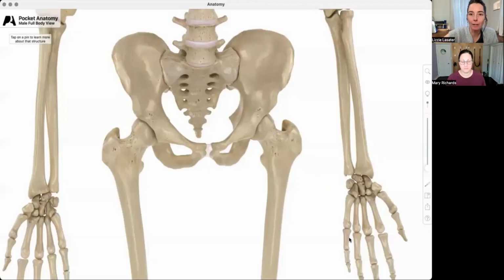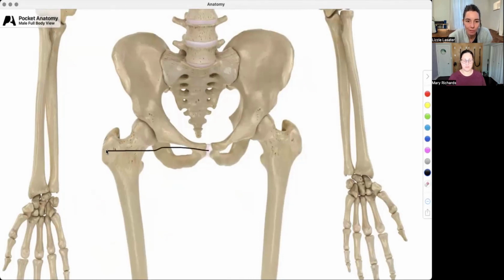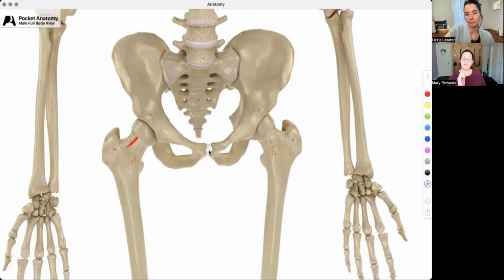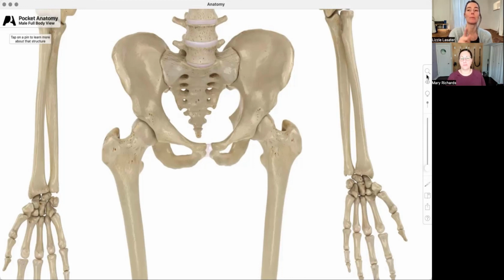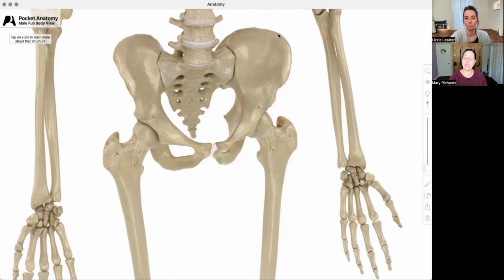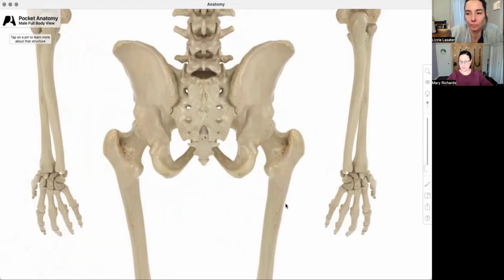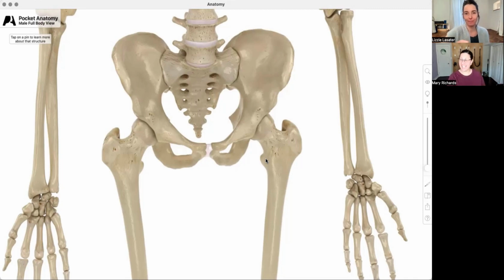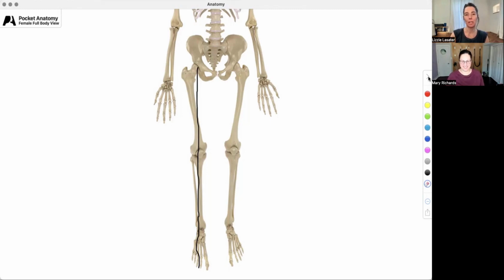Today’s Anatomy Question #73: What are the bony landmarks of the hip joint?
🎉 Join the waitlist for our upcoming course, "Experiential Anatomy: Yoga Therapeutics" You’ll get early bird pricing, exclusive bonuses, and invites to our free live classes